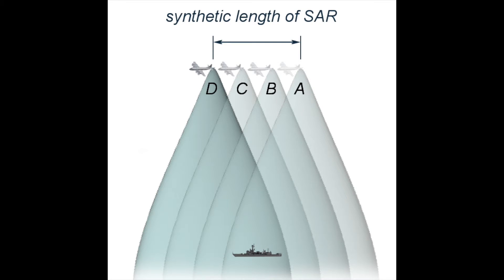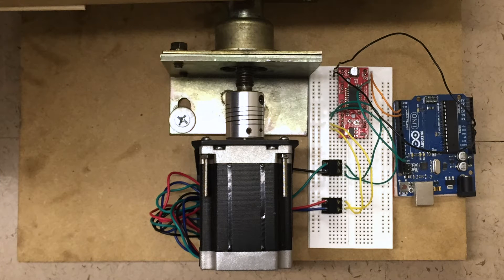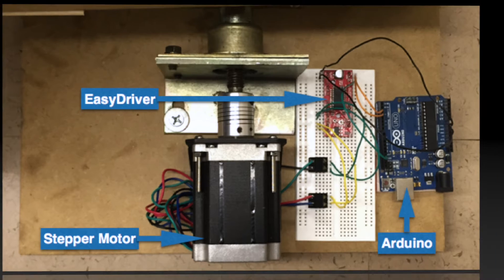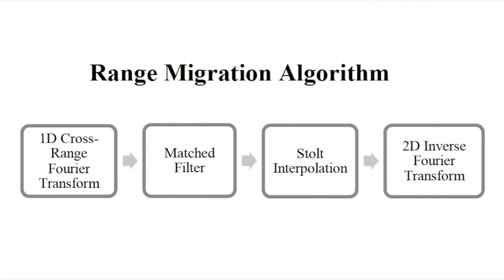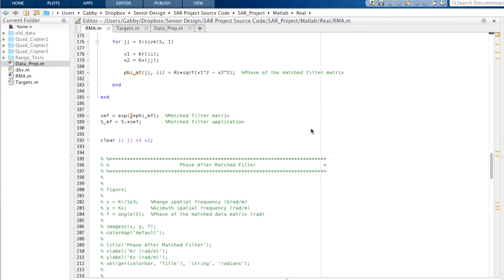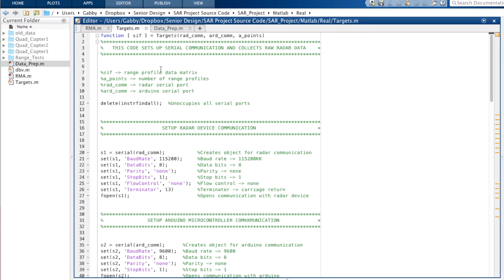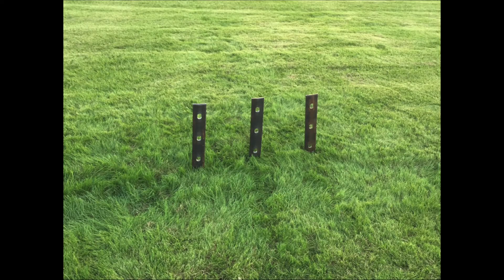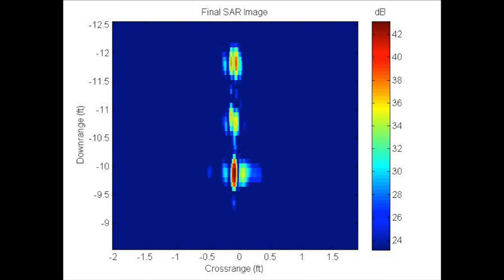UAH Electrical Engineering EE 494 Senior Design Project: R.O.G.U.E -- Image Processing using SAR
UAH Electrical Engineering EE 494 Senior Design Project: R.O.G.U.E -- Image Processing using Synthetic Aperture Radar